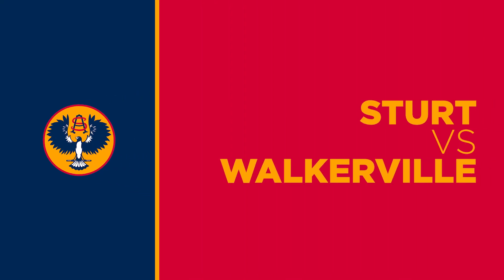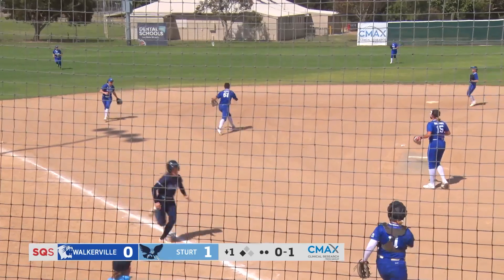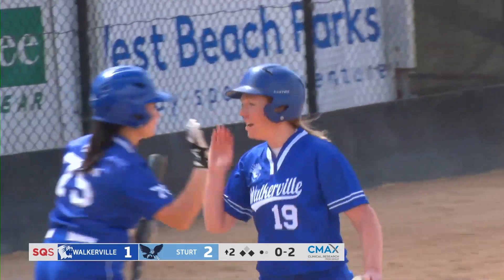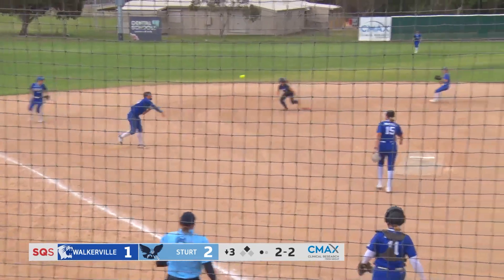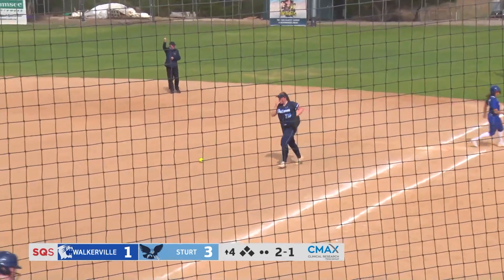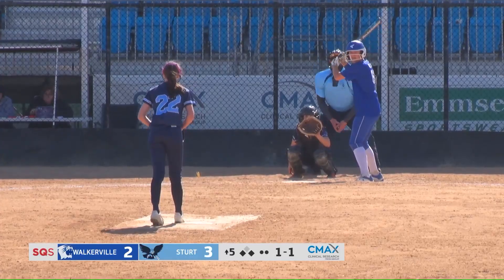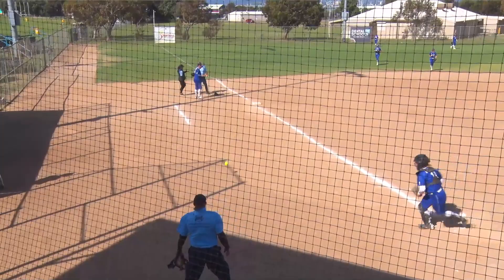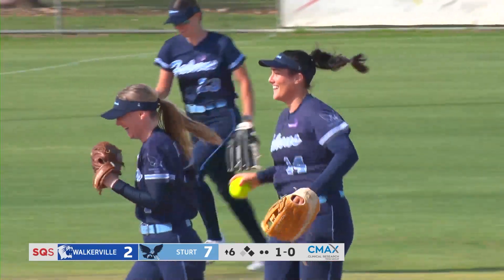Softball | Sturt vs Walkerville | Highlights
Full Recap from the CMAX Premier League match between the Sturt Falcond and the Walkerville Cats!